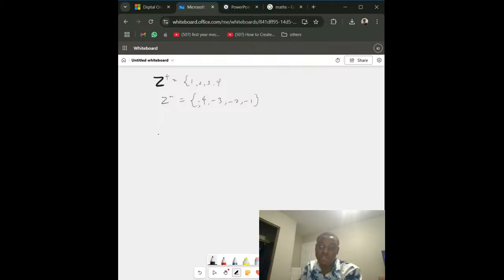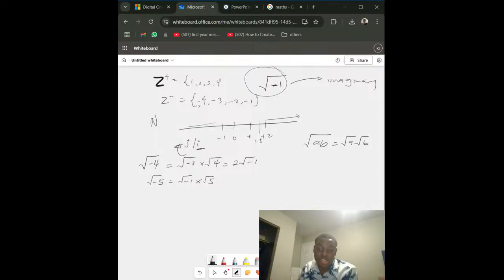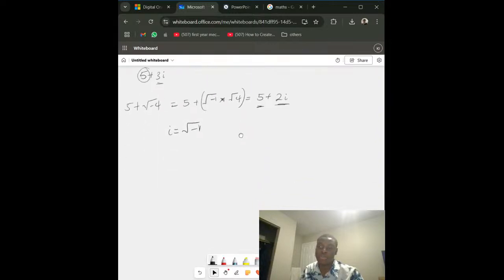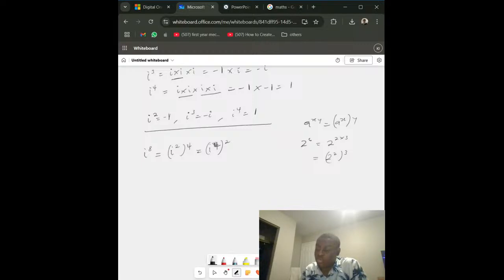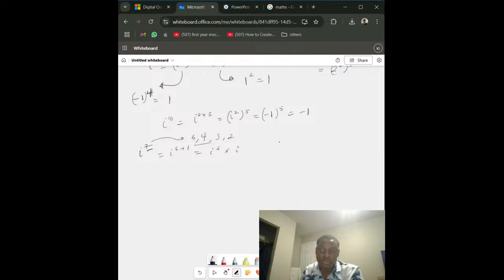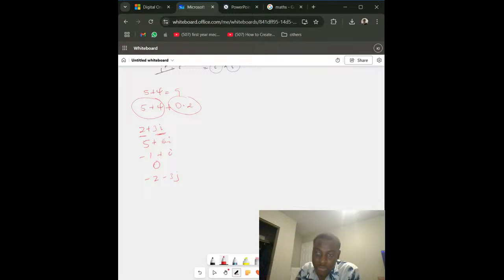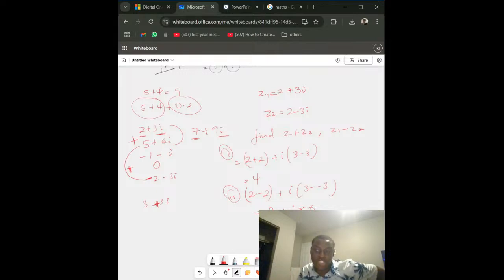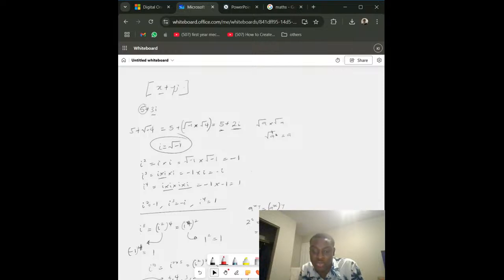Complex numbers in less than 1 hour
.. for my next trick, I would teach you complex numbers in less than an hour